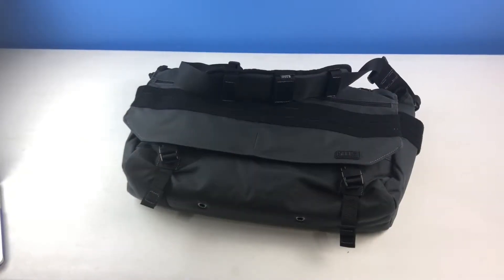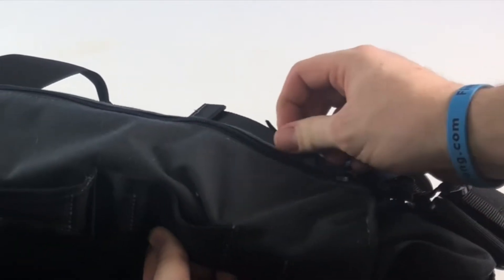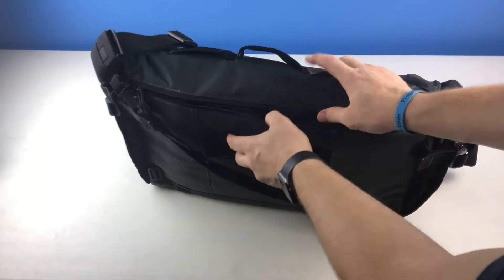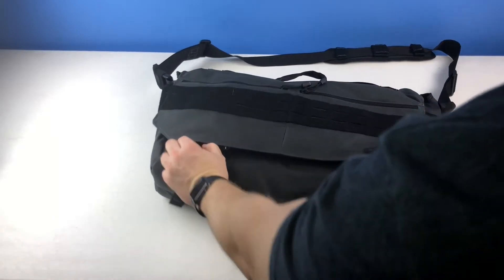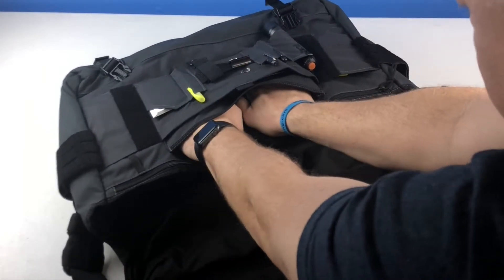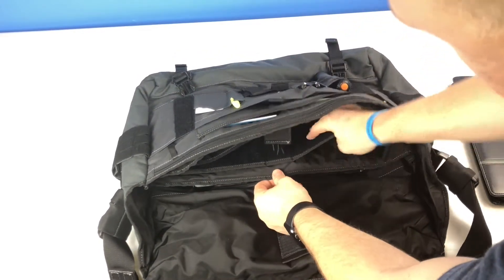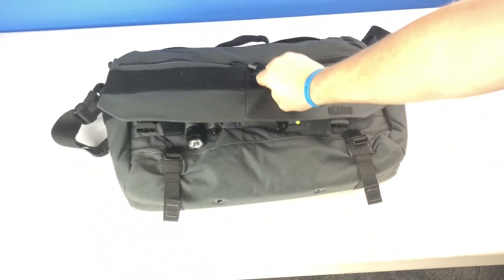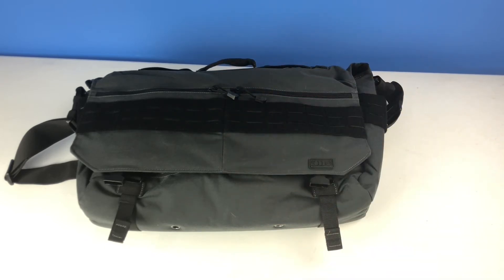Finger Strong's 511 Rush Messenger, Computer Bag Review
Link to purchase the product reviewed, on Amazon "

5.11 Rush Messenger / Computer bag.

Finger Strong - Firearms and Tactical  YouTube Channel

  Also visit the social media sites and see more content that doesn’t make it to the channels.

                  -Links-

FingerStrong.com

                   -YouTube- (just in case you missed it :)

Finger Strong youtube channel

                   -Emails-